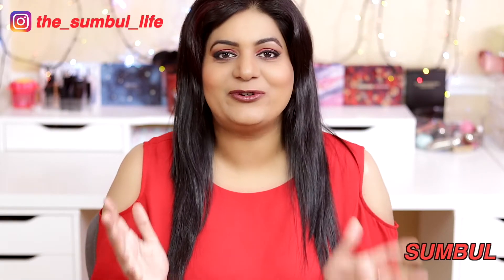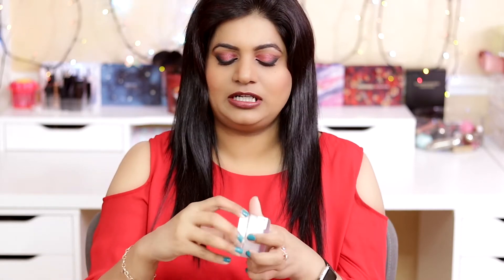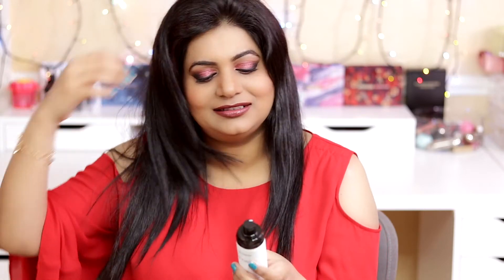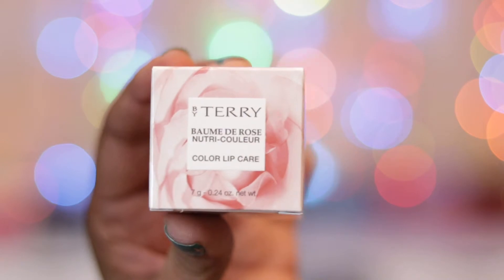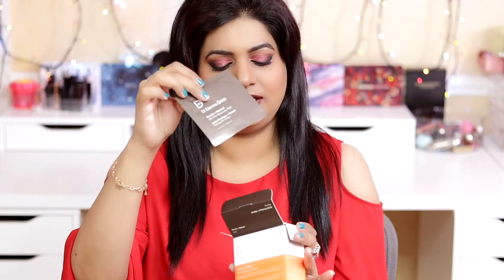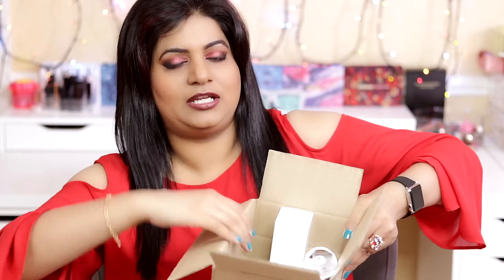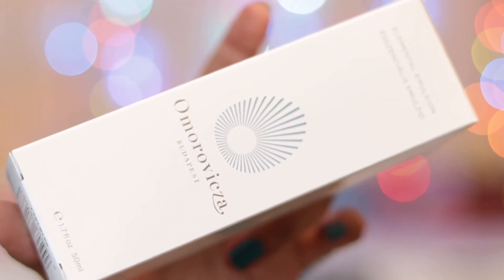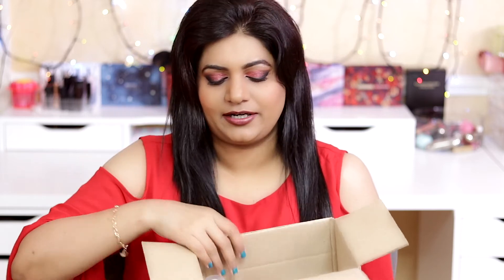LUXURY HAUL // SKINCARE, MAKEUP and HAIRCARE GIFTS!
LUXURY BEAUTY HAUL
Today I bring you this incredible Luxury Beauty Haul. It has some extremely stunning luxurious beauty products from makeup, skincare, hair perfume, lip care, and much more. It even includes a Passport Holder! So, its a Must-See video!

***Find Me***